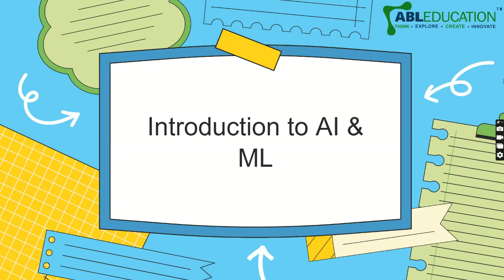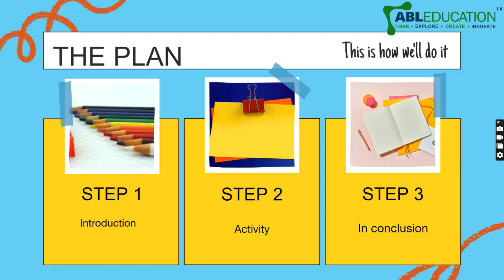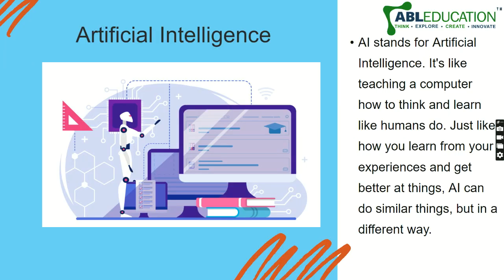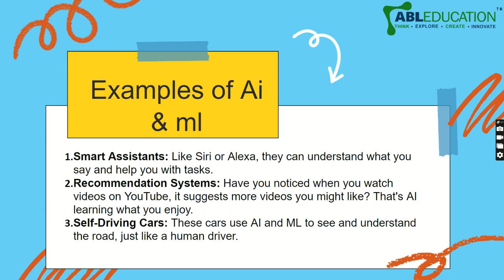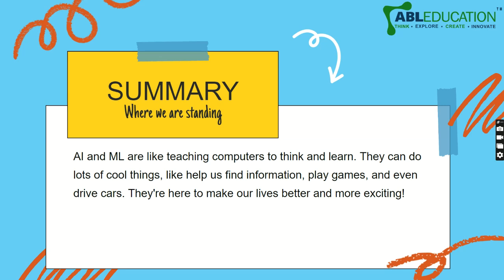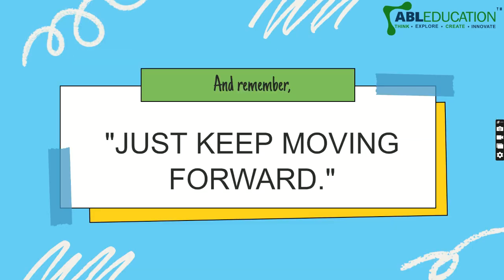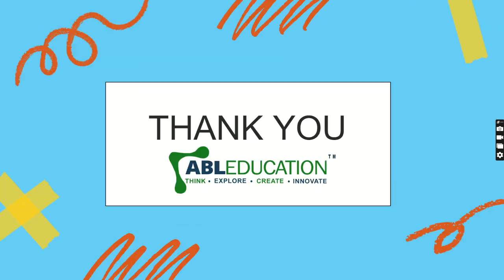Introduction to AI and ML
Participate with us in India's biggest creative league to nurture and guide young minds.